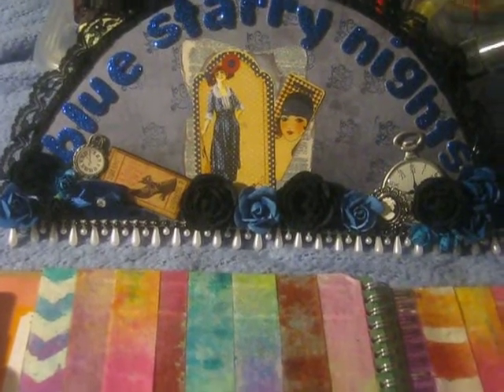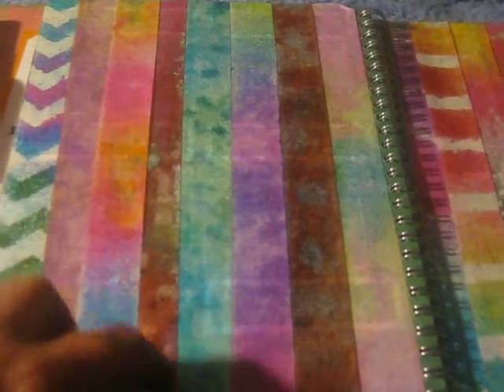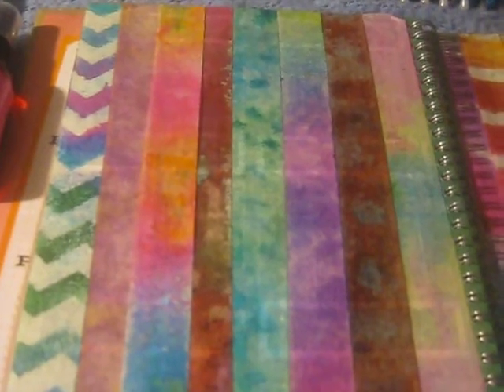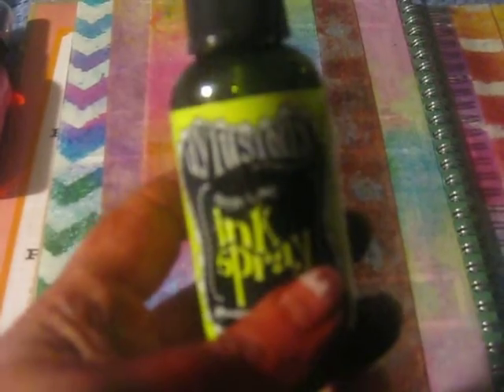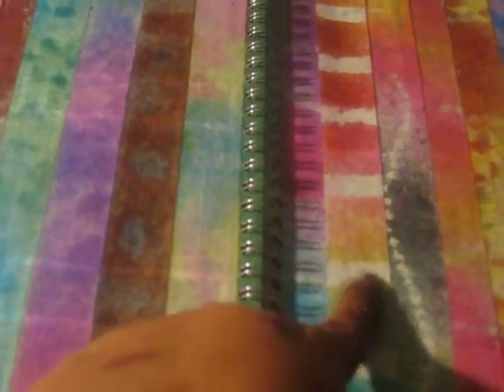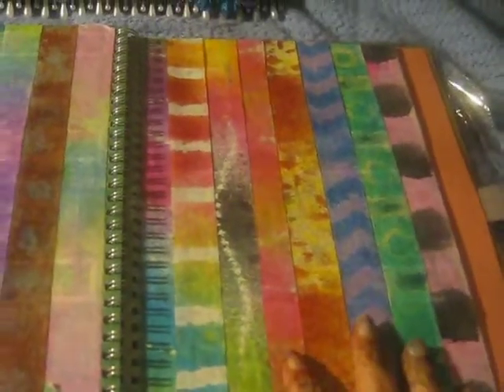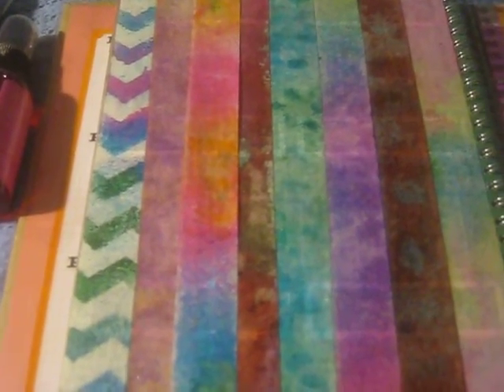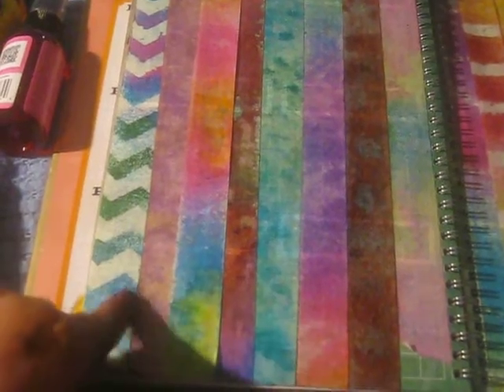HOMEMADE WASHI TAPE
So I rewatched the video I got this idea from and she (Kellie Murton) inked the masking tape for texture in an art journal page she made. I think it can be and I will be using it as washi tape. :) Thanks for the idea and creative spark Kellie! Go check out Kellie's channel as she has neat ideas, techniques and is very talented.